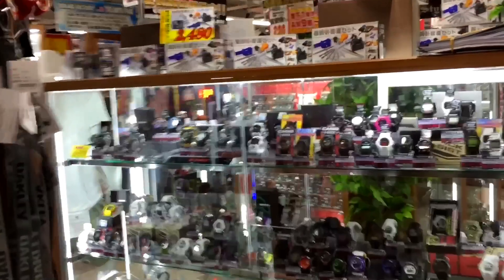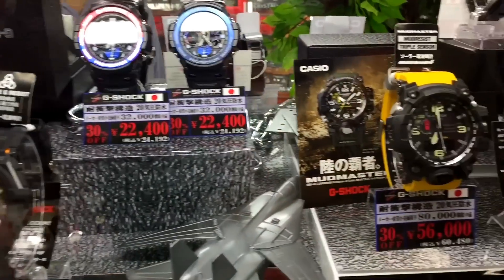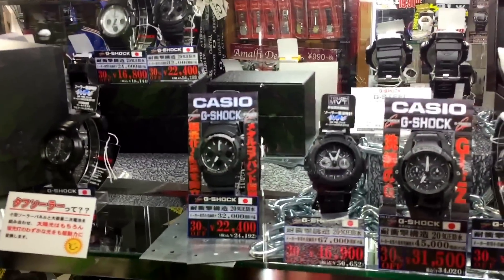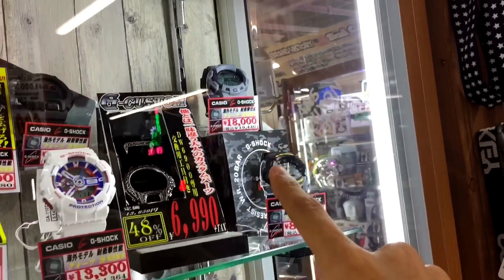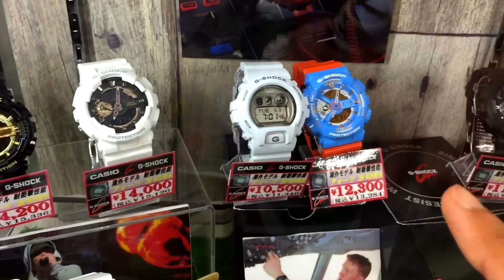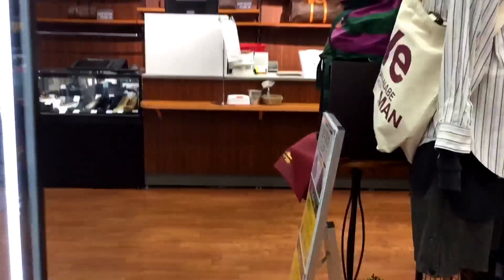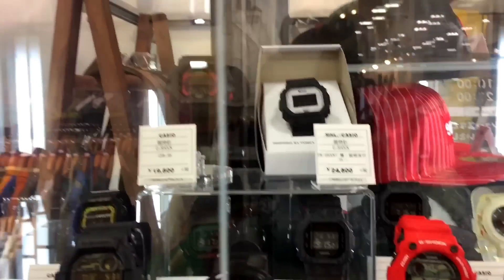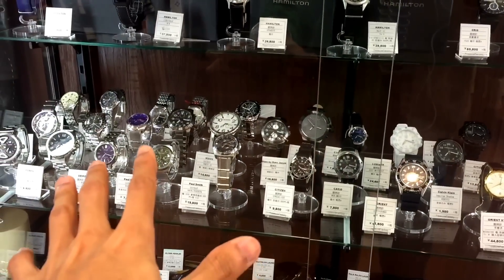G-Shock hunting at thrift store #7 - Saitama, Japan | Don Quijote & TreFac Style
This will be same day that I made the video about the trip to the thrift #6. I need to separate them just to make the video a little bit shorter. Hence two separate videos. In this video I had found a few interesting model that was sitting in the thrift store that I went. If you are curious of what it was, please get into video and experience how or where to hunt G-Shock watches in Japan. Cheers.

I do sell some of my items here via Auction. Visit the link below if you are interested.Check all 3 links to not missed any items.